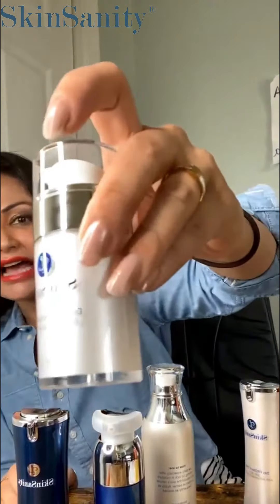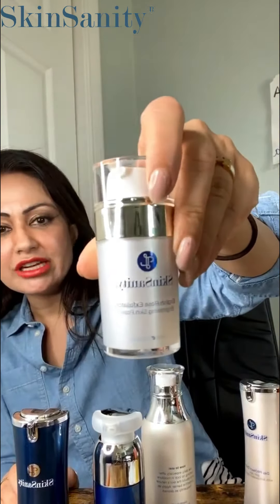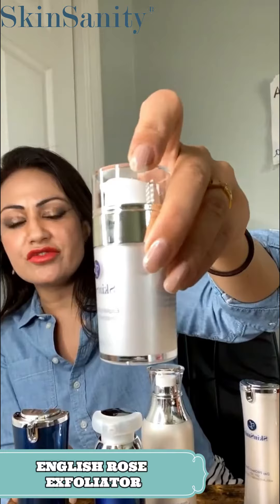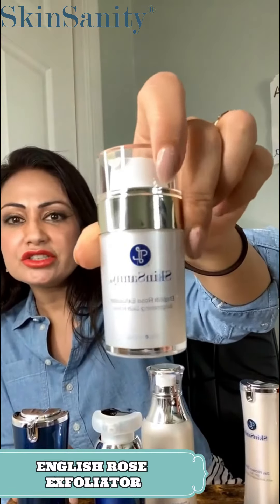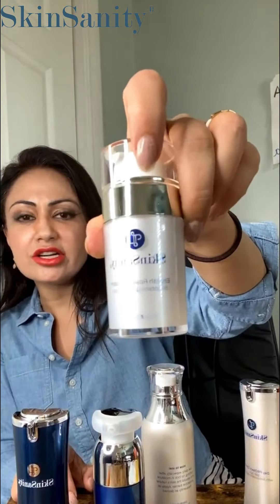English Rose Exfoliator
One of our most popular products, everyone should get this! Exfoliators are a must-have for any good skincare routine, Our English Rose Exfoliator is gentle enough to be used daily if desired, but twice a week should do the job.  This luxurious creamy texture will leave your skin feeling silky soft and deeply conditioned. It contains hydrating absolute of English rose and French pearl extract, which helps to sweep away dead skin cells, leaving behind refreshed skin and the subtle fragrance of rose.

Influencer Review - Sindia